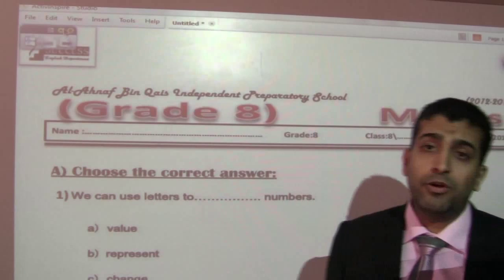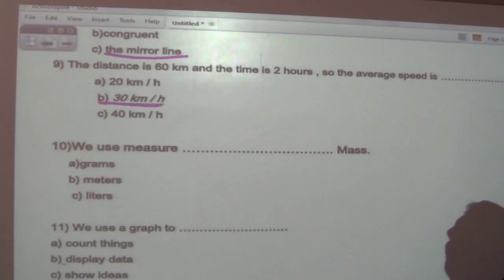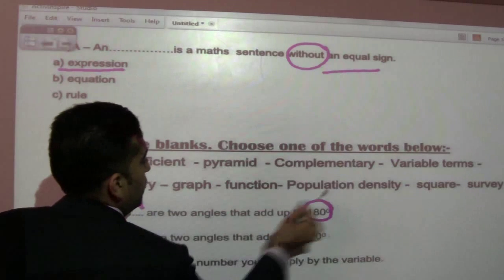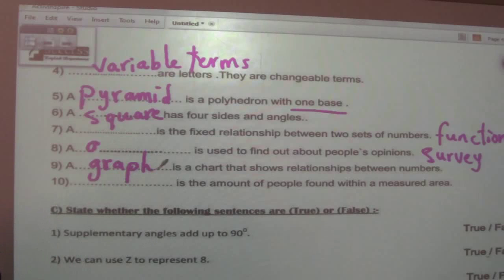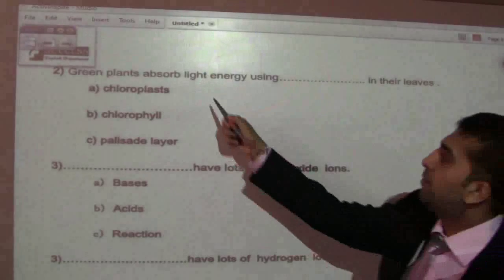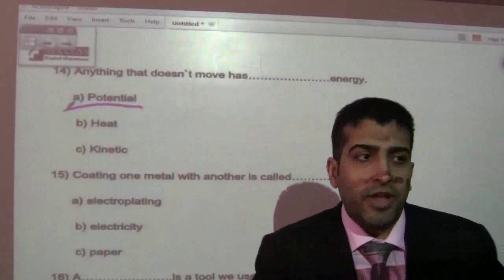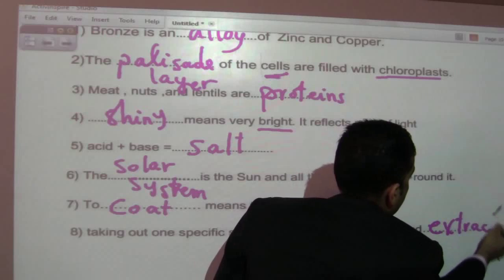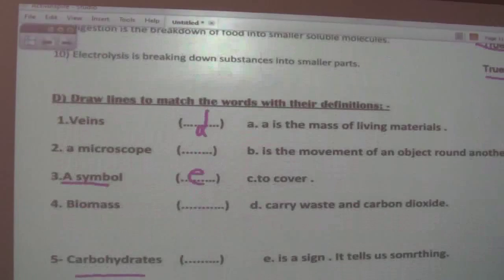مراجعة عامة-الثامن- لغة إنجليزية علمية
مدرسة الأحنف بن قيس الإعدادية المستقلة للبنين - دولة قطر
مراجعة استعداداً للاختبار النهائي بالمدرسة
الصف الثامن
مادة اللغة الإنجليزية العلمية - الفصل الدراسي الأول والثاني
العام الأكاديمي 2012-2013